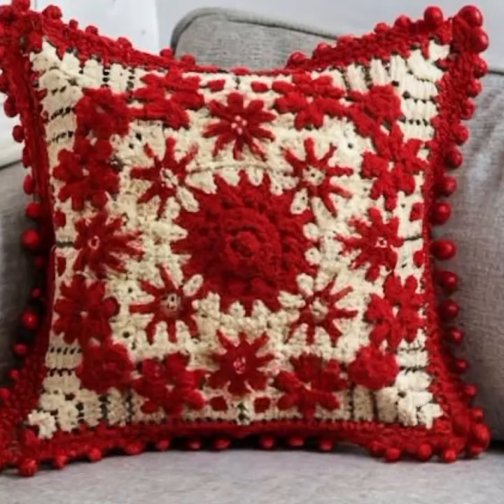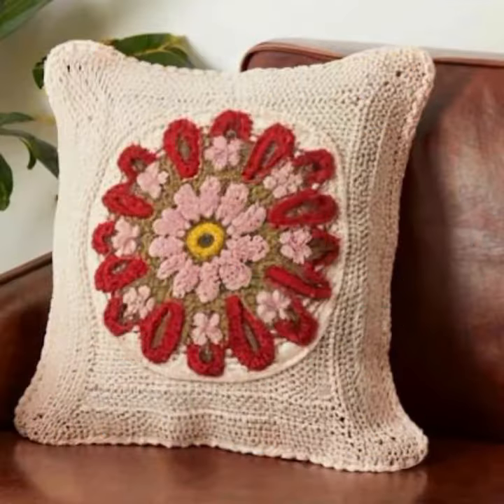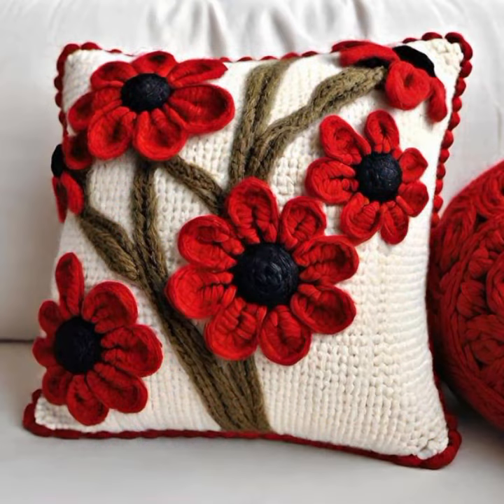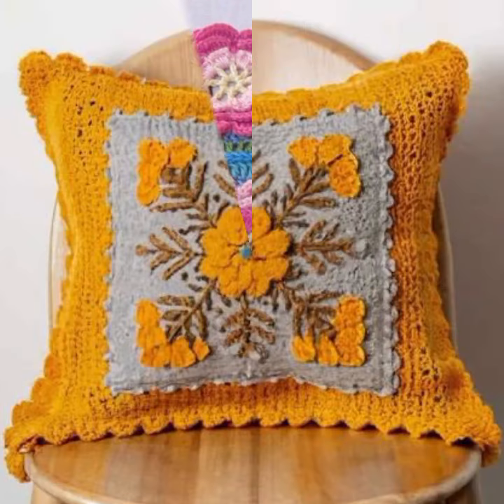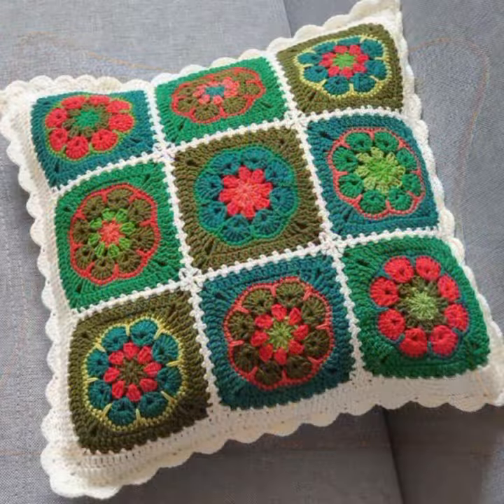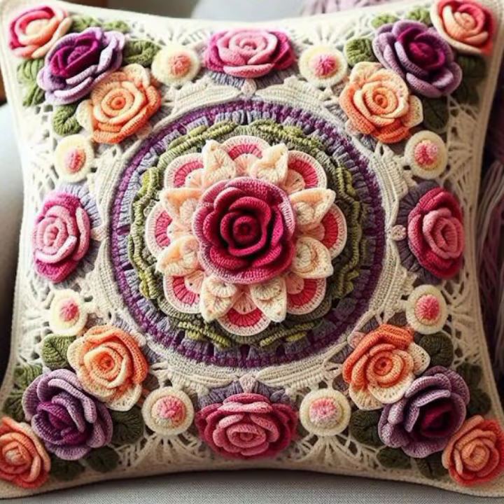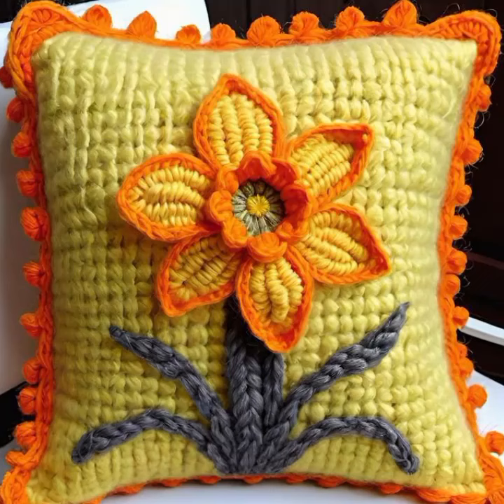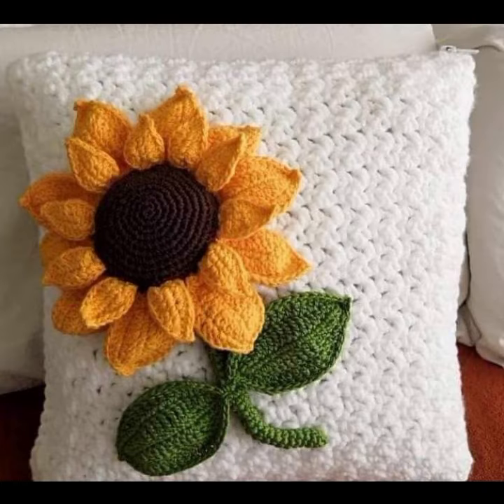FANTASTIC AND STYLISH IDEAS OF CROCHET CUSHION COVERS PATTERNS